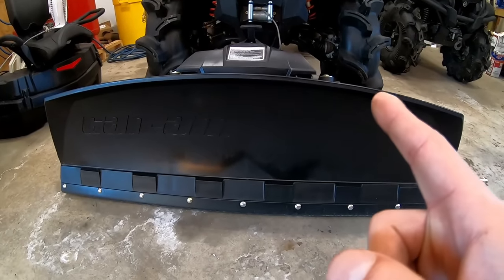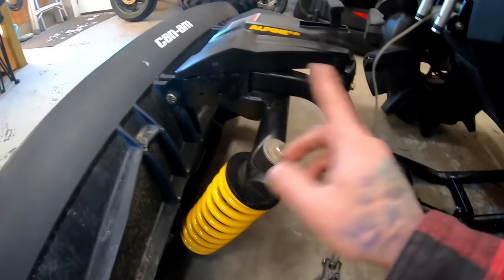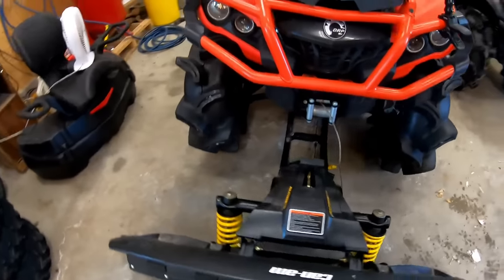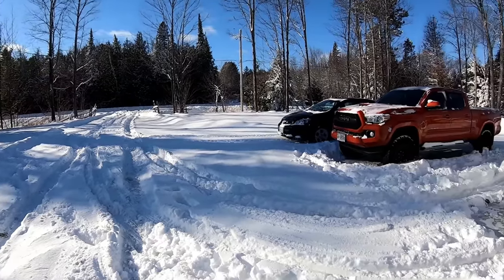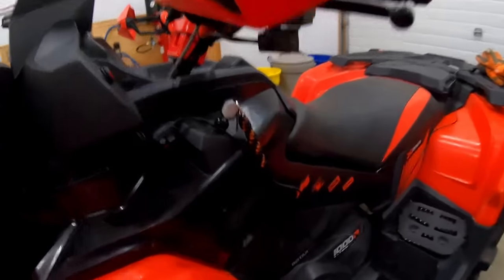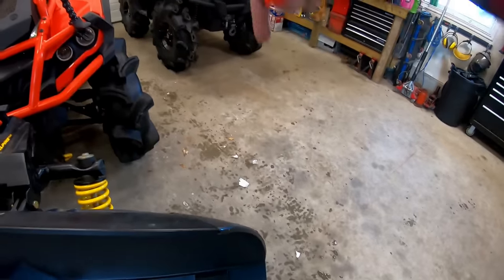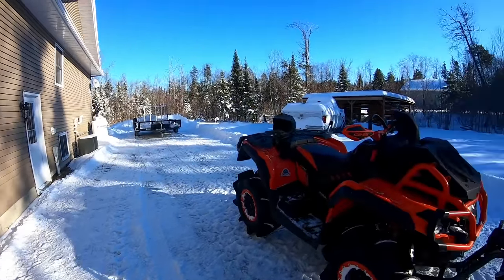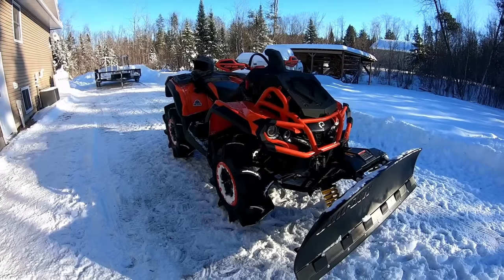Plowing on assasinators!? Alpine Flex Plow review and use!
This is my 2018 Can-Am Outlander XMR 1000r with an alpine flex plow installed.

TIMECODES:
0:00 - Intro
0:20 - Alpine Flex Plow and My Thoughts
2:55 - Plowing My Driveway
25:52 - Final Thoughts